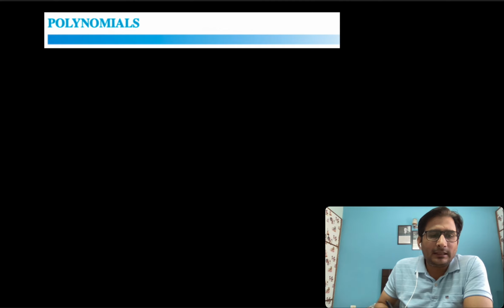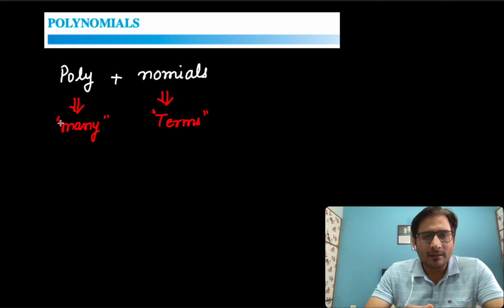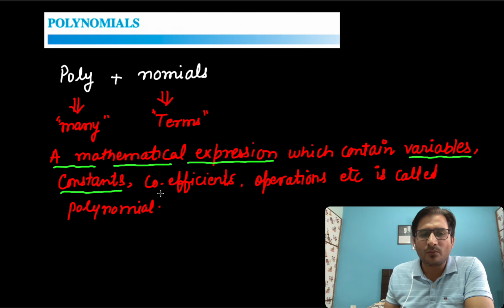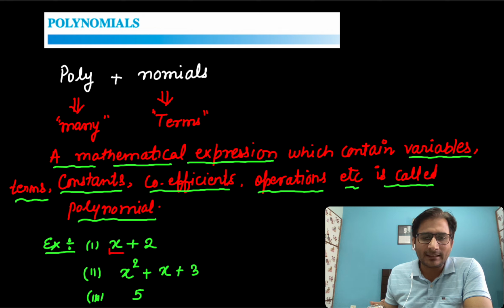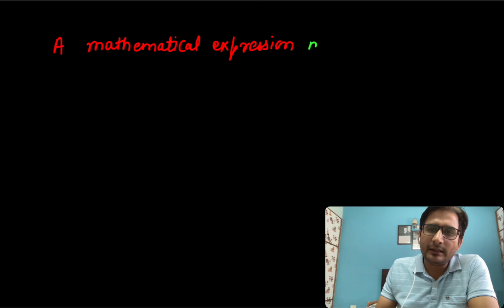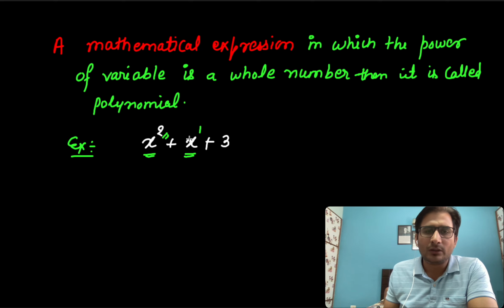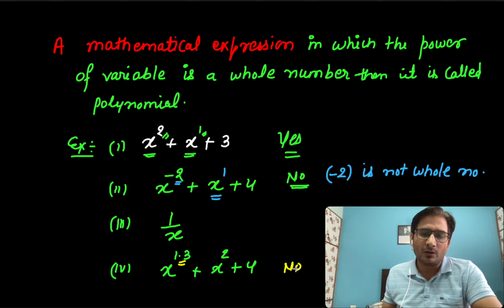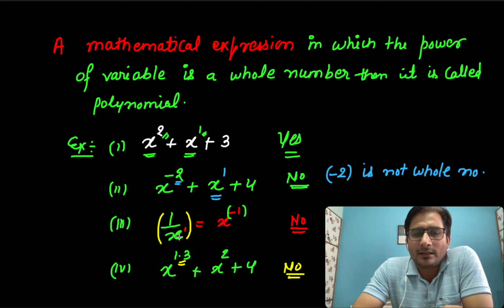Introduction, class-9th, chapter-2 (Polynomials)